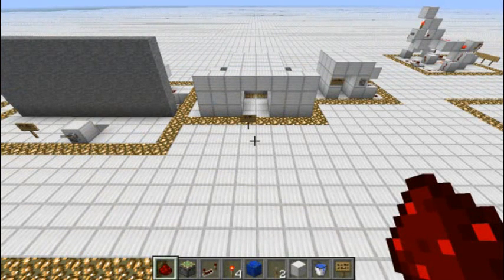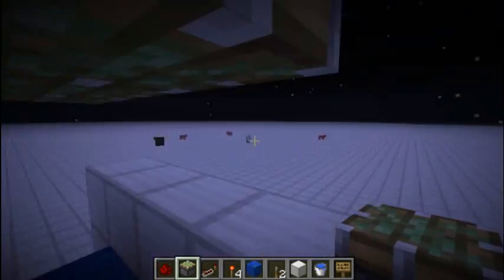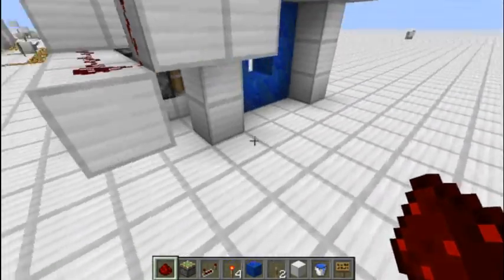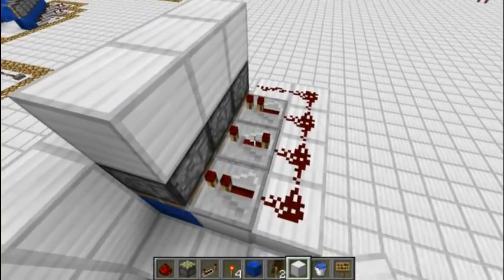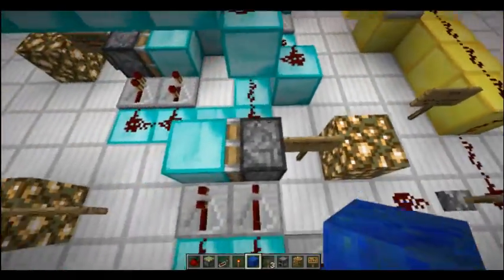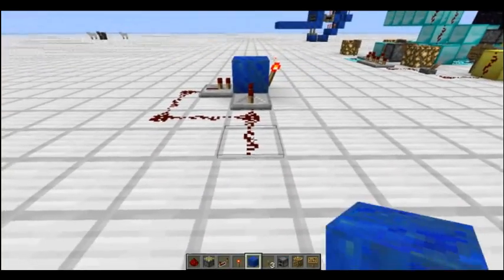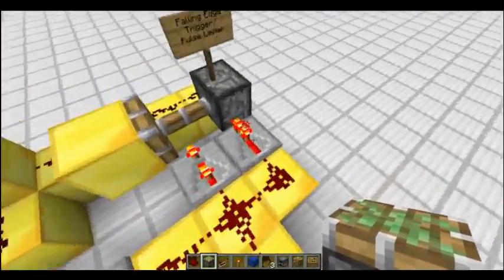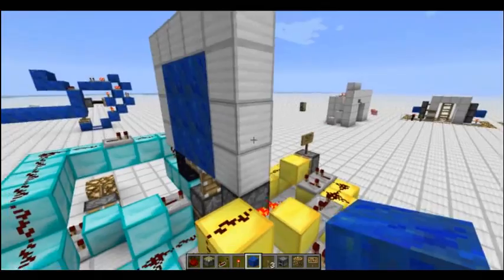Redstoning with Steve - Episode 9: 3x3 Piston Doors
A lengthened episode in which we go over one of the more complicated circuits in redstone: the 3x3 piston door. Also featured is the simpler 3x3 spiral door.